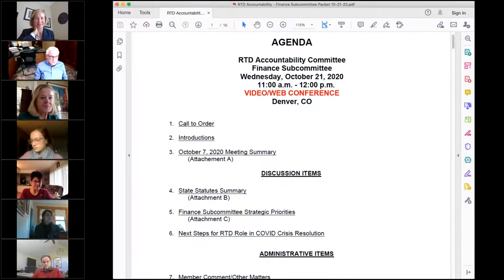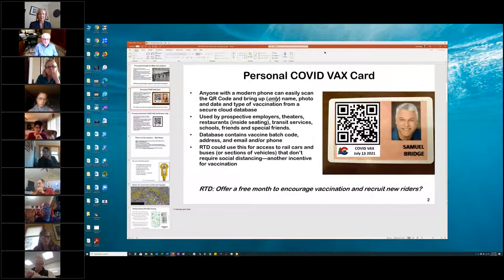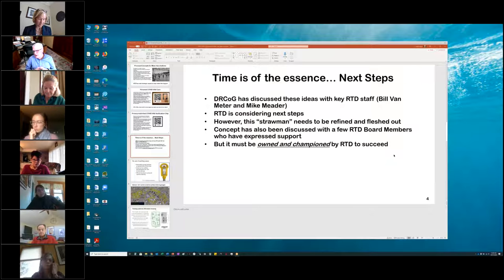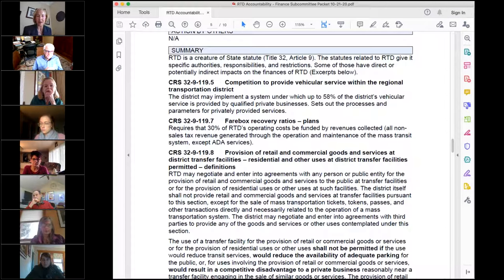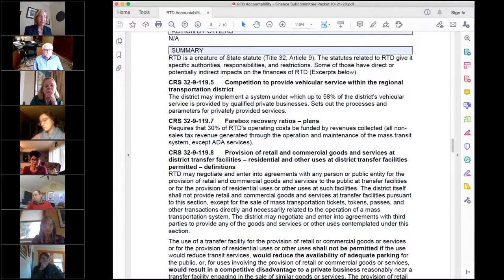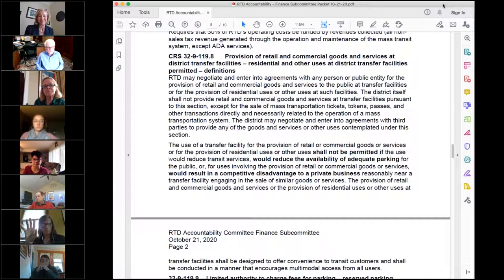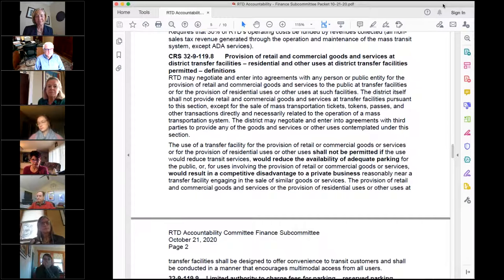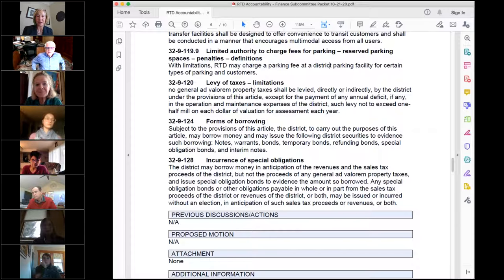RTD Accountability Committee: Finance Subcommittee, Oct. 21, 2020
The complete audio and video recording of the RTD Accountability Committee: Finance Subcommittee meeting held virtually on Oct. 21, 2020.